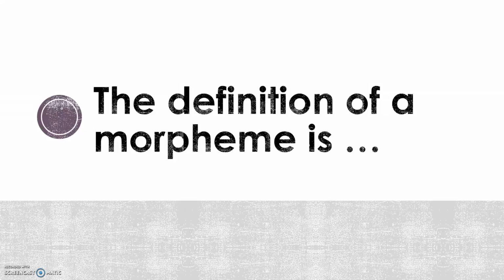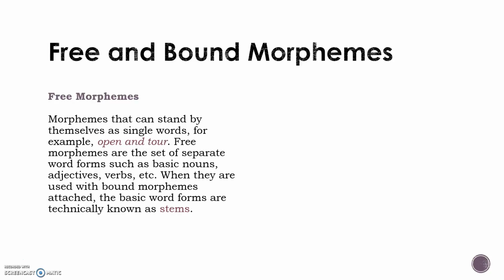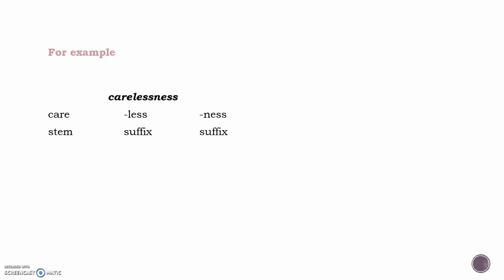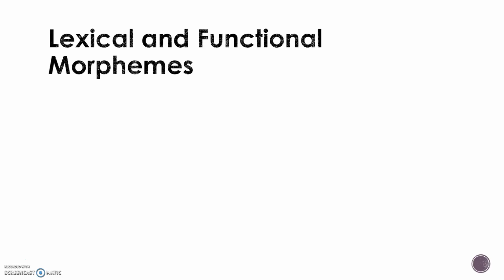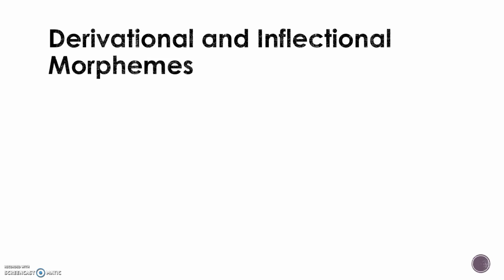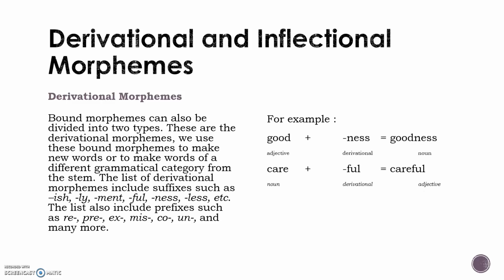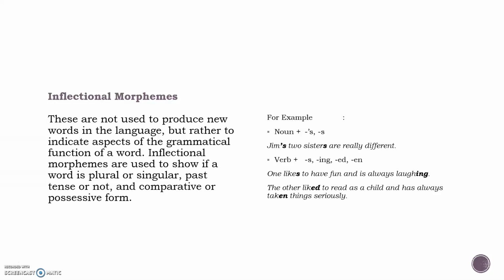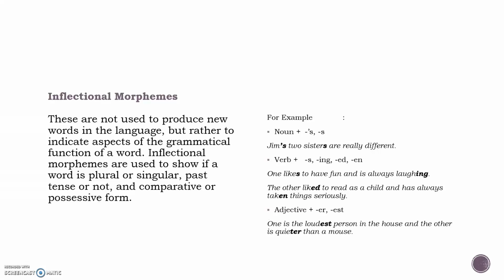Types of Morphemes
This is for you guys who wanna understand more about Types of Morphemes. If have any questions, just let me know it by commenting below.